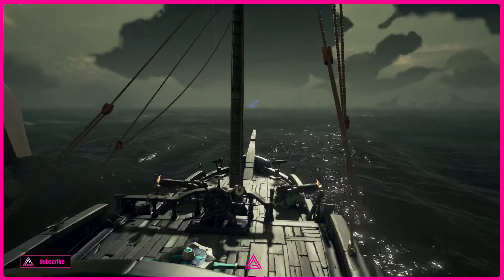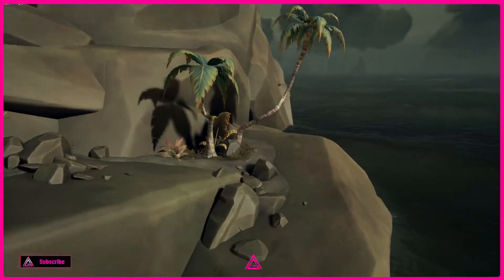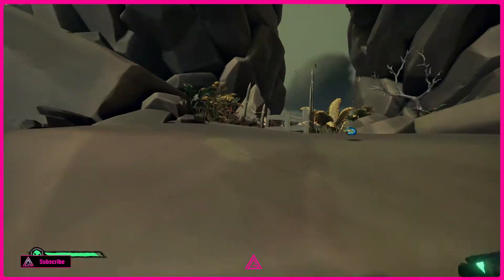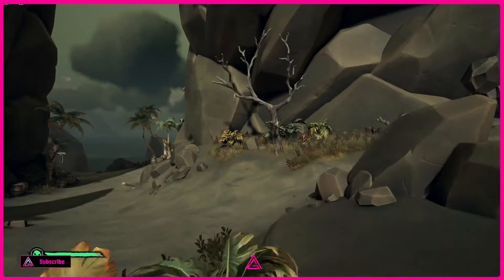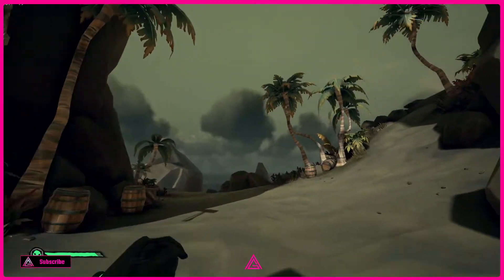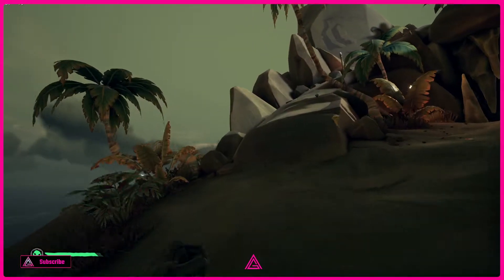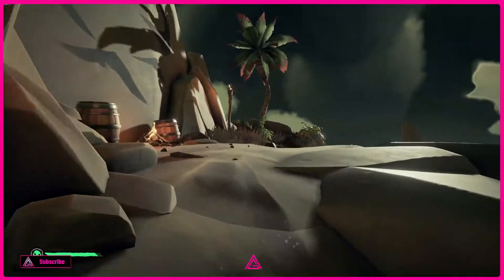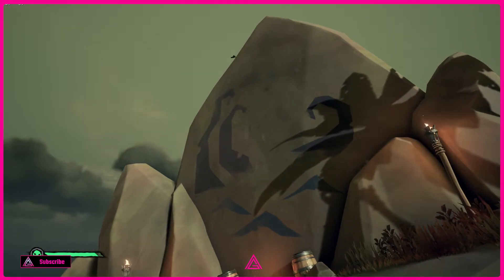Three painted tentacles, The Crooked Masts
WHERE TO FIND THE  Three painted tentacles,  The Crooked Masts

BEGINNERS GUIDE